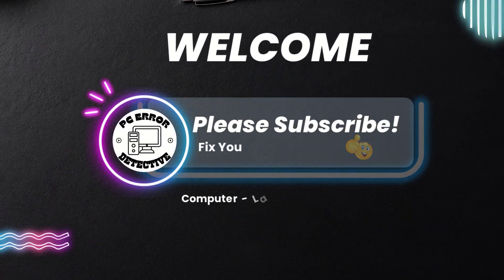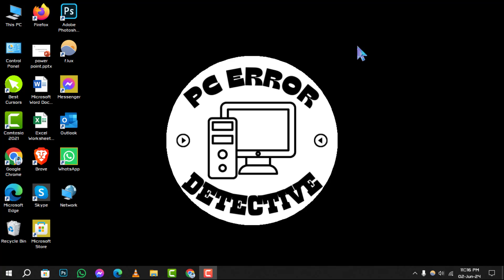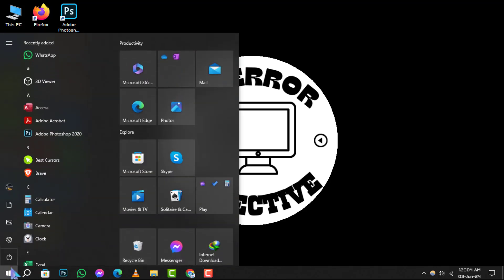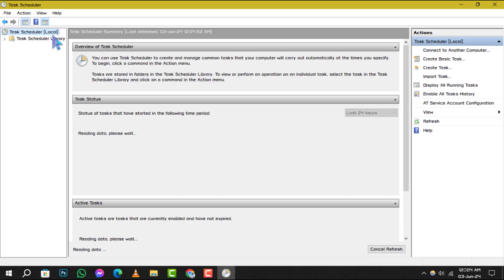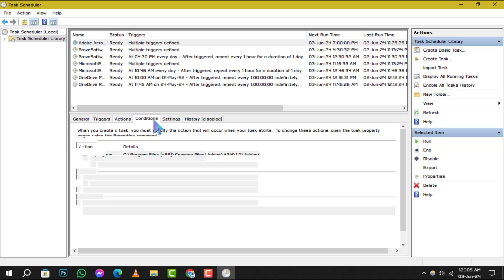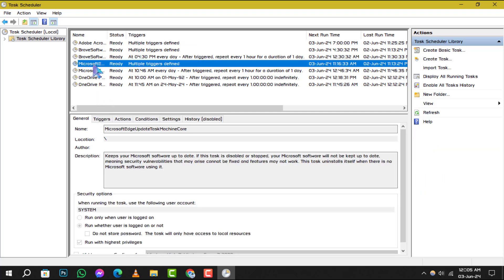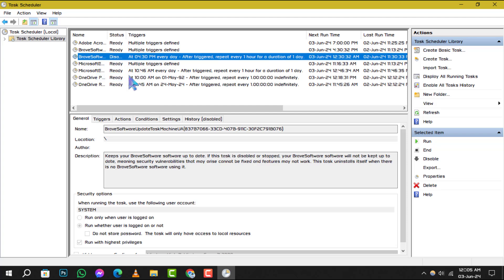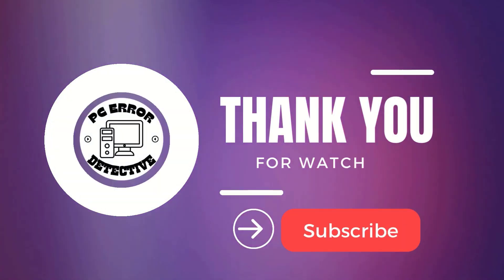How to Fix Auto Shutdown Windows 10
Is your Windows 10 PC shutting down unexpectedly? Discover simple steps to troubleshoot and fix the auto shutdown issue on your Windows 10 computer. Learn how to identify potential causes and resolve them effectively, ensuring your system runs smoothly without unexpected shutdowns.

- Windows 10 auto shutdown problem fix
- Troubleshoot auto shutdown Windows 10
- Fix Windows 10 auto shutdown issue
- Windows 10 shuts down automatically fix
- Resolve auto shutdown Windows 10